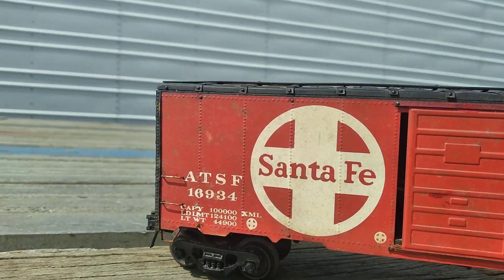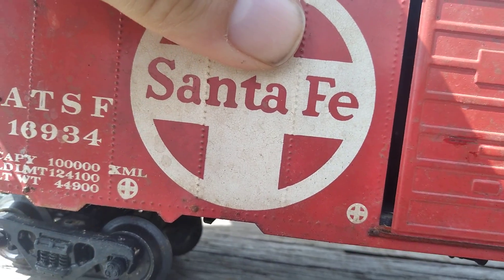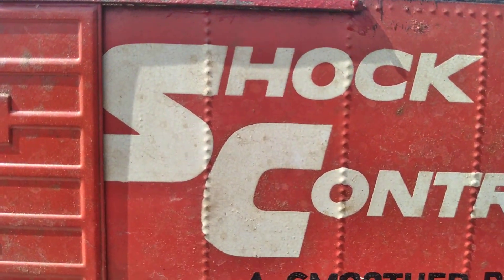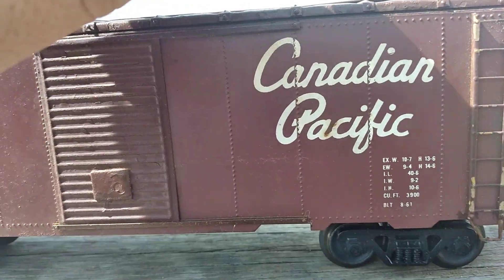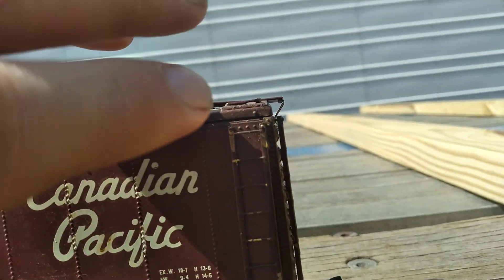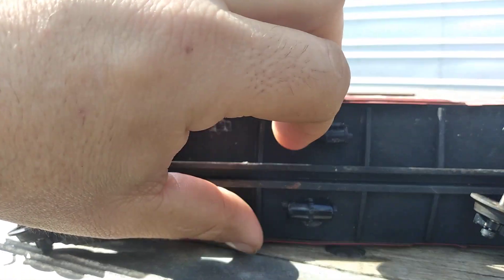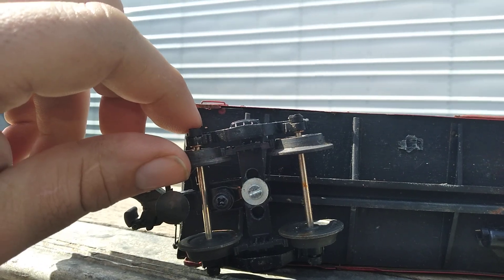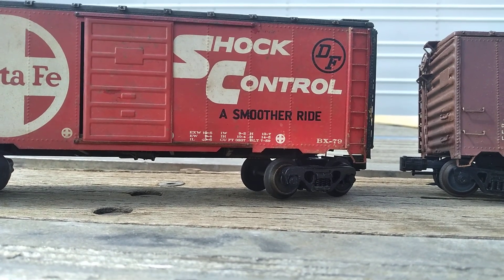o scale boxcar cars .late 50s early 60s hand built. we go out side the truck in Florida.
As promised  this video was shot outside the truck in Florida at the TA truck  stop.  Yes you got to see a brief  shot of my semi as well. As I move over the boxcar I give a brief over with them as not much will be changed. Only some minor repair and some repaint.